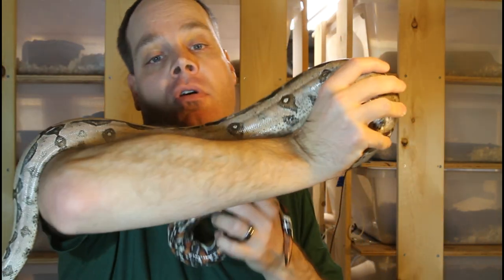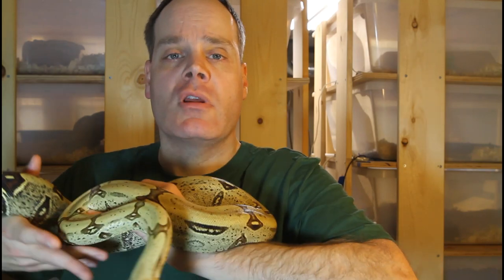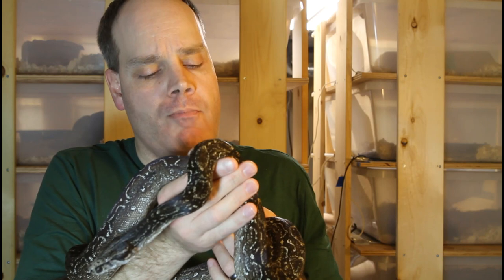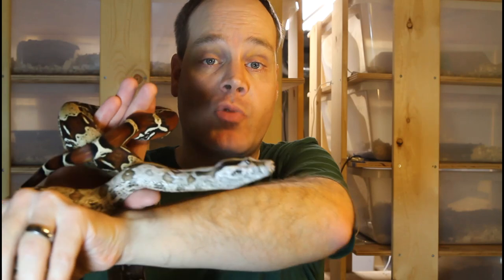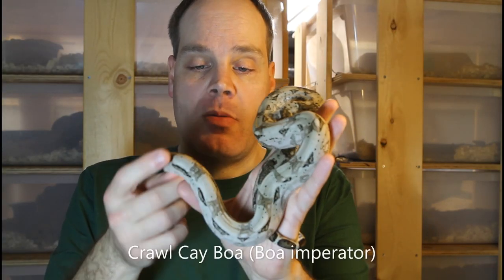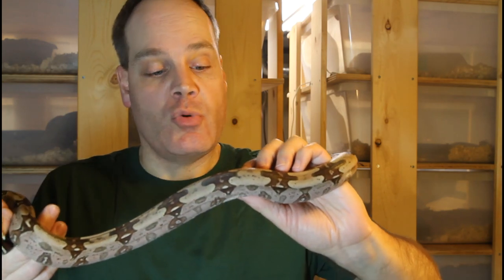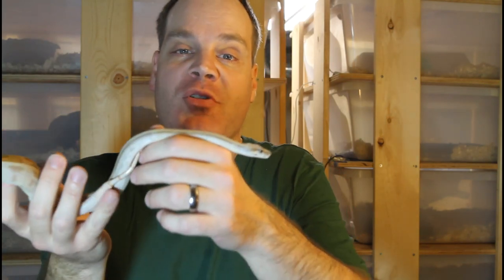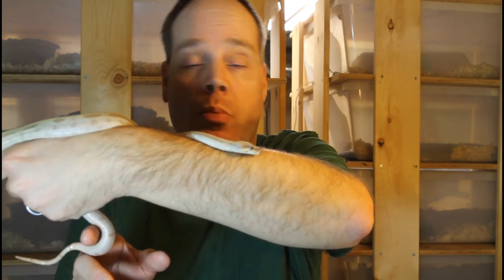Favorite Holdback Locality Boas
Join Brian from Brian Boas as he shares his favorite locality boa constrictors that he has held back over the last six breeding seasons to raise as future breeding stock.  Brian will also describe the characteristics he looks for when selecting baby boas to hold back.